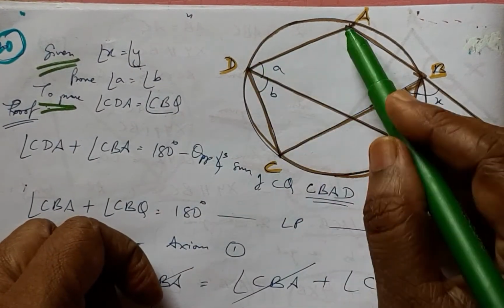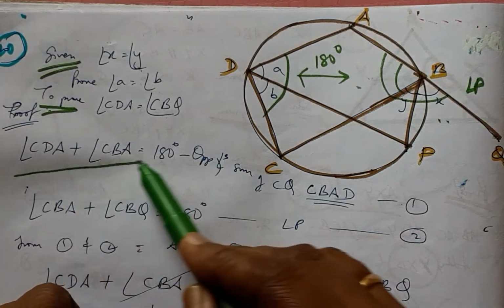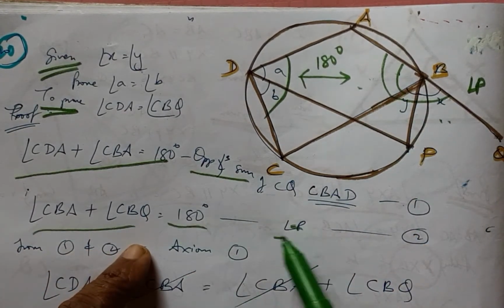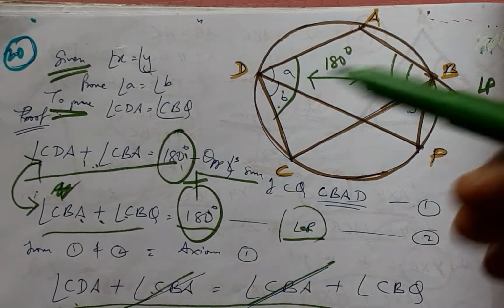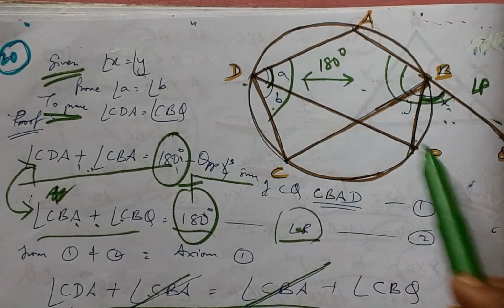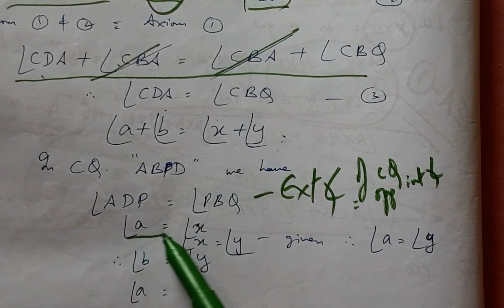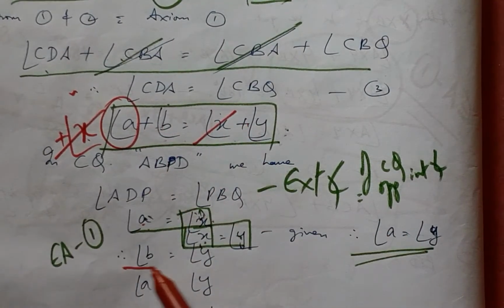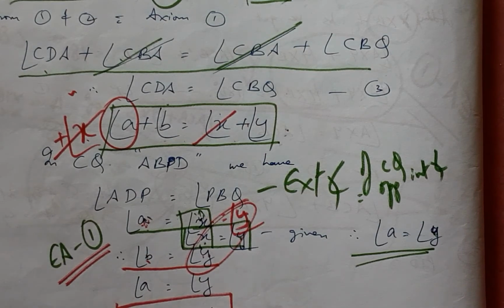Class 9 Cbse RATNASAGAR CIRCLES Ex 10D QNO 20